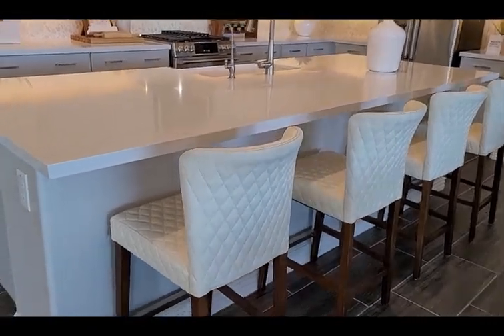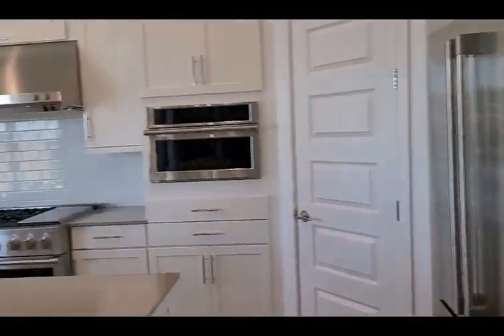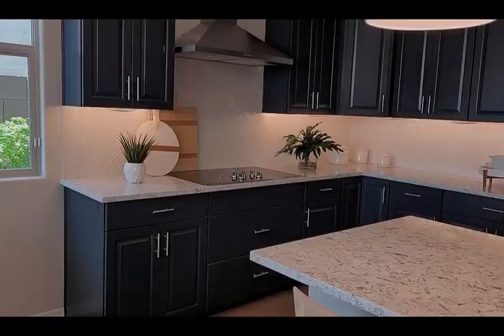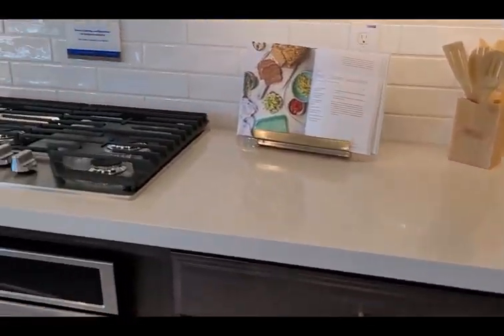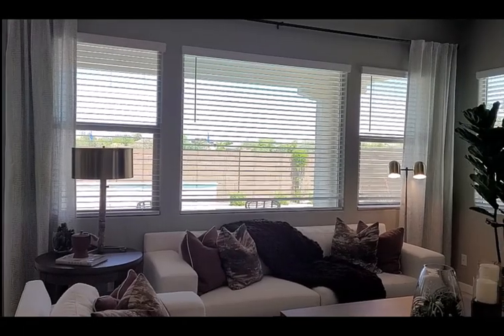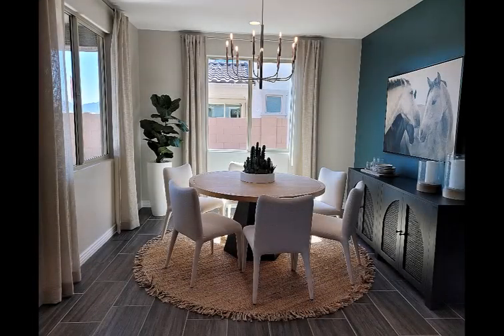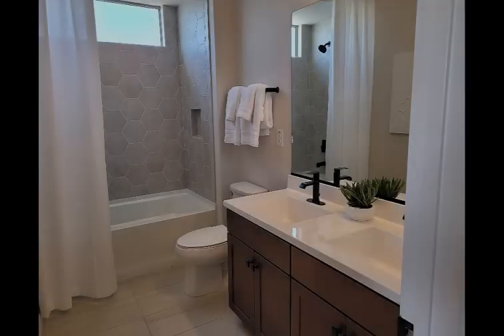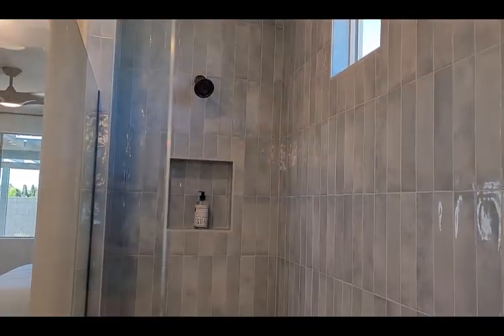Looking for Style Ideas for our Lakefront Retirement Home on Logan Martin Lake, Alabama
In this video, we have a quick update and need help from you all with the exterior and interior design of our retirement home on Logan Martin Lake, Alabama